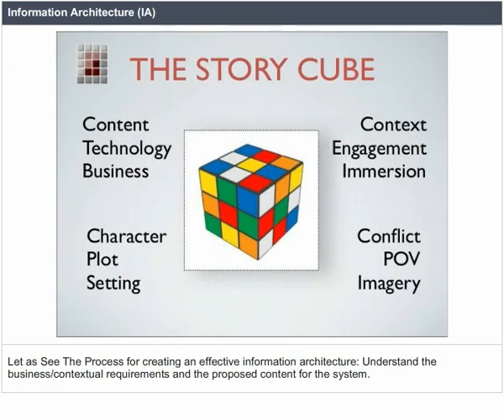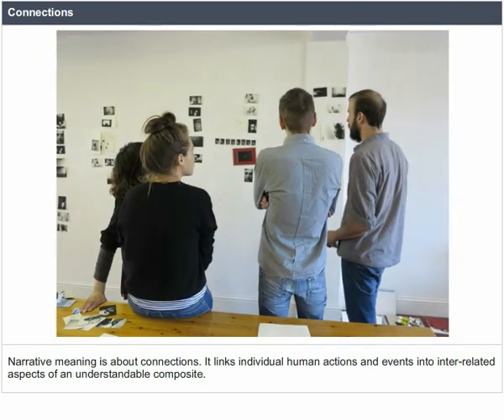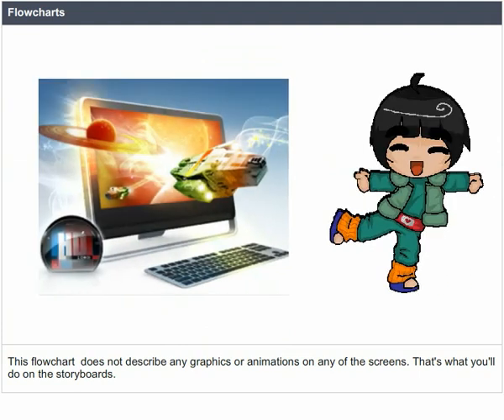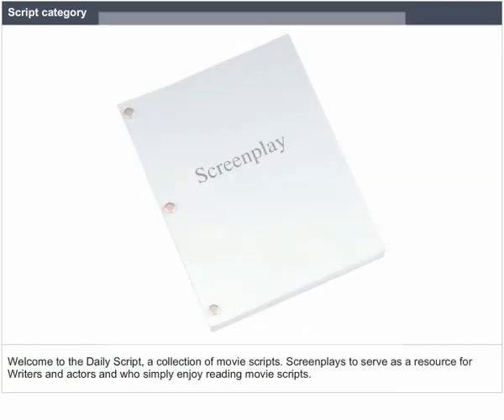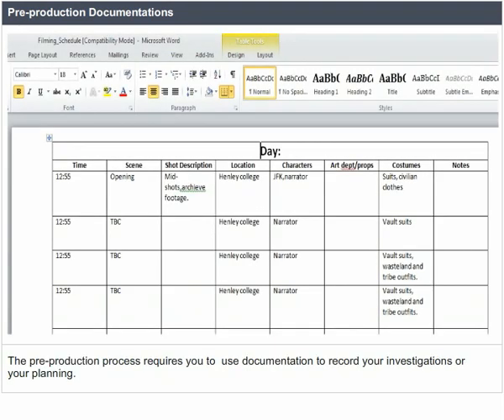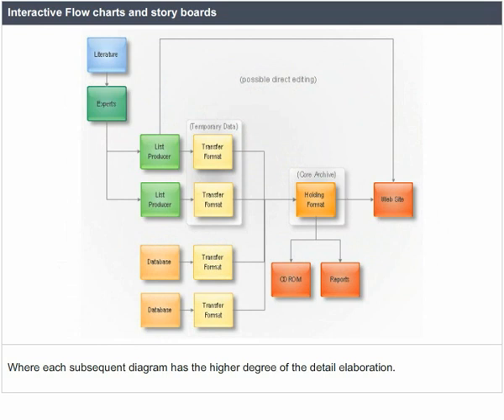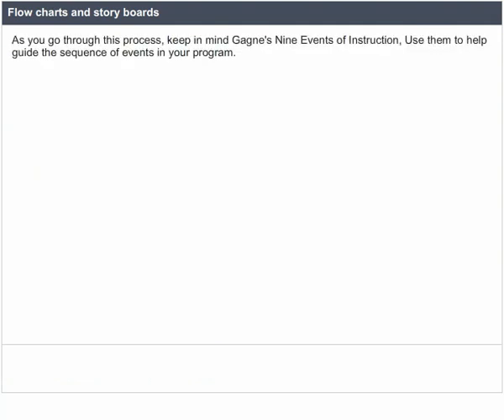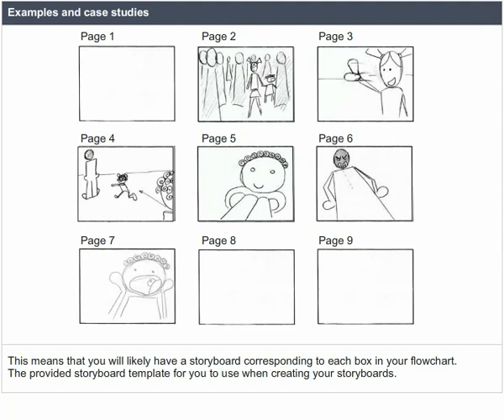MDP 4 Information Architecture